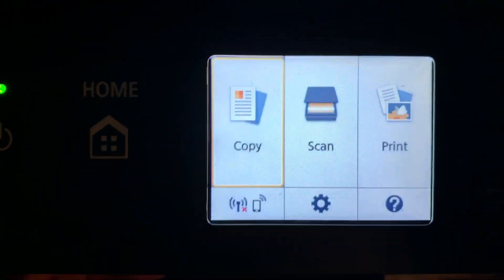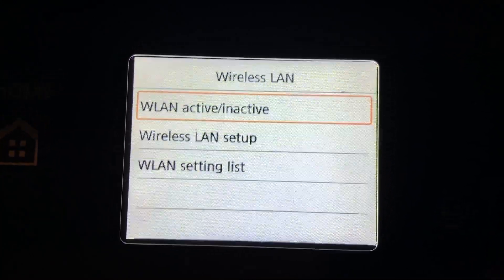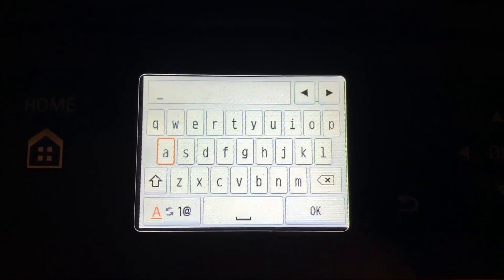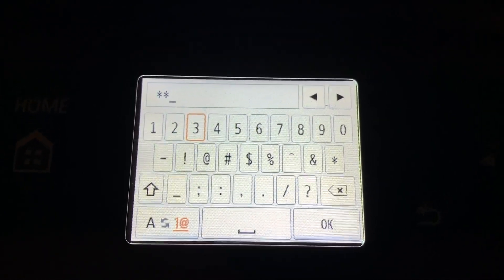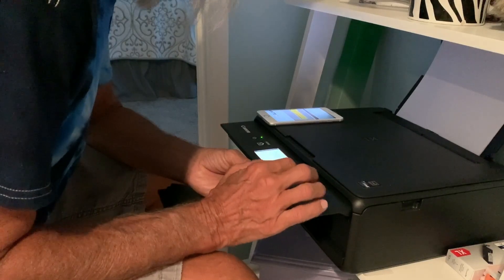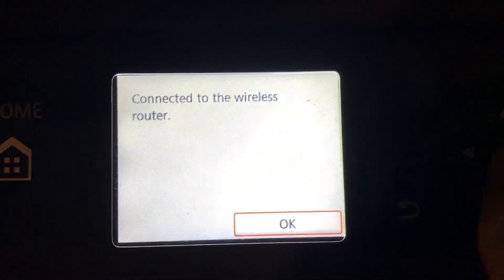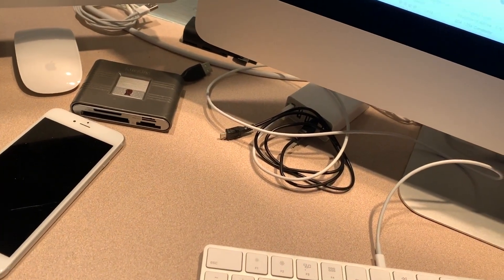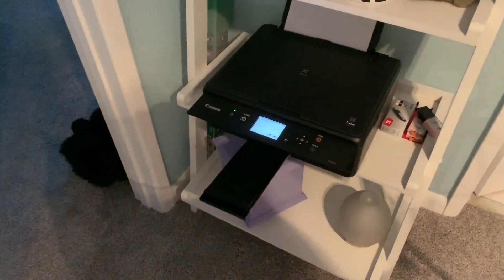How to connect your Canon TS5000 printer to wifi network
How to connect your Canon TS5000 printer to wifi network. It's not so easy lots of keystrokes.